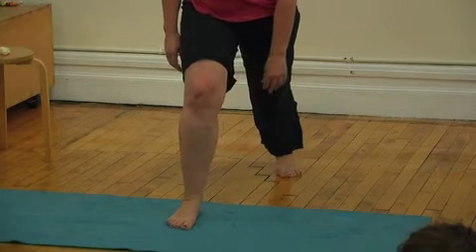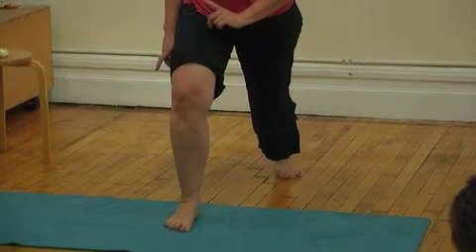Alignment by Landmarks - Amy Matthews [EmbodiedAnatomy.net]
We’ve all heard, “Keep your knee over your ankle!” or “Stand with your ankles and knees touching.” But are these landmark-based cues really helpful for our students?